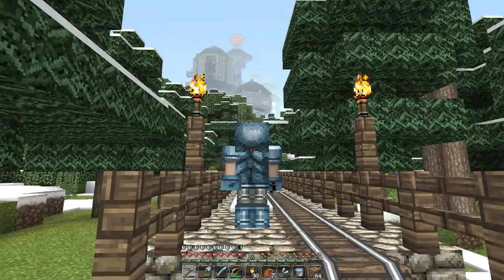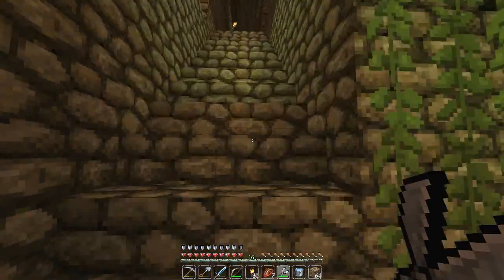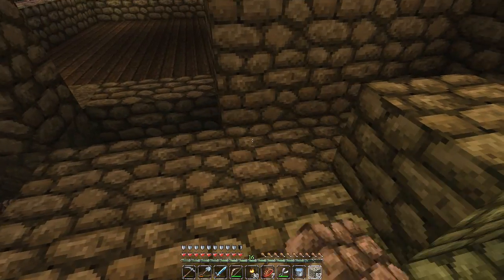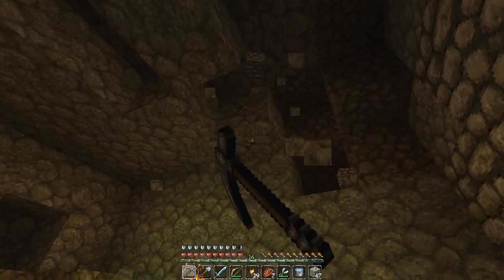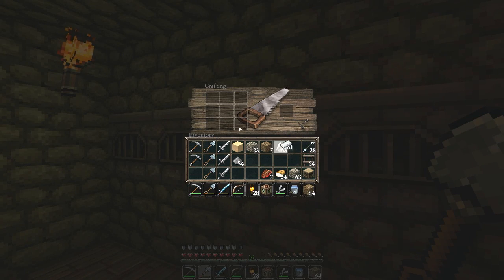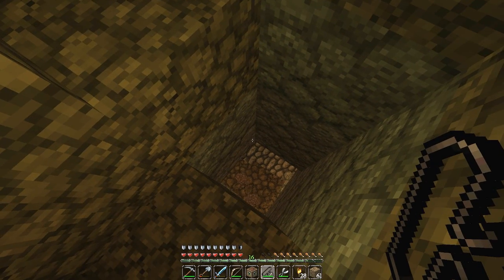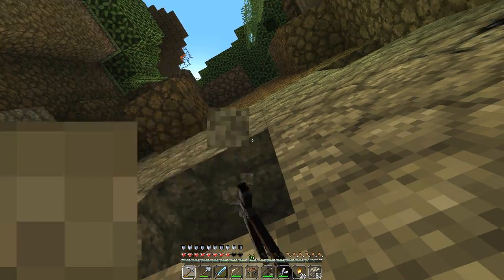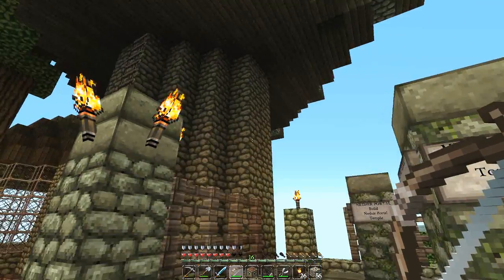[Part 62] Let's Play Minecraft -TNT Wizardry!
ReNDoG continues the hunt for Diamonds - will he succed?!

RENDOG'S YOUTUBE CREATOR STUDIO:

Hardware:

4TB Harddrive (Storage + Applications)
2TB Harddrive (Windows installation)
16GB RAM

Software:

OS: Windows 10 64bit
Video recording: Dxtory, Nvidia Shadowplay
Audo recording: Audacity
Editing: Sony Vegas Pro 13
Design: Adobe Photoshop 64bit